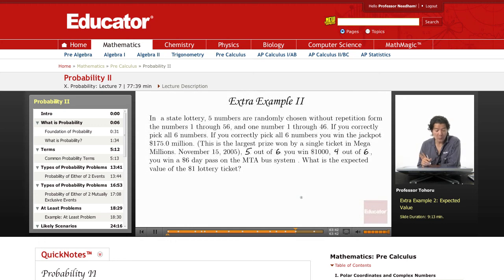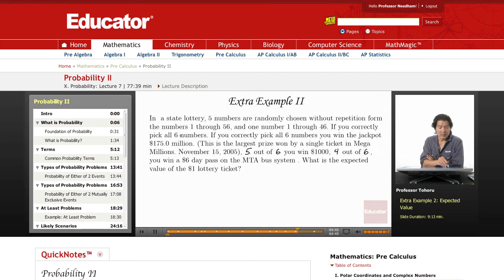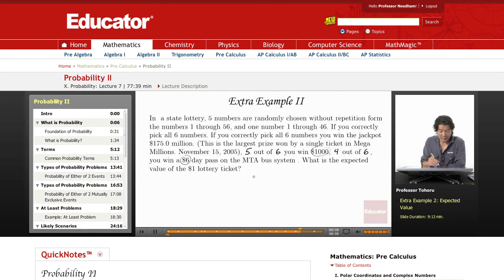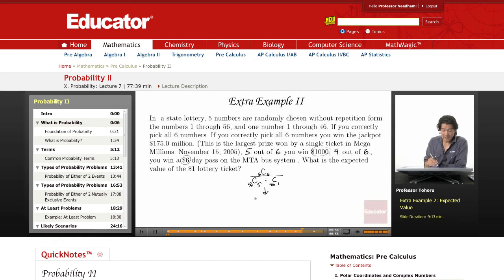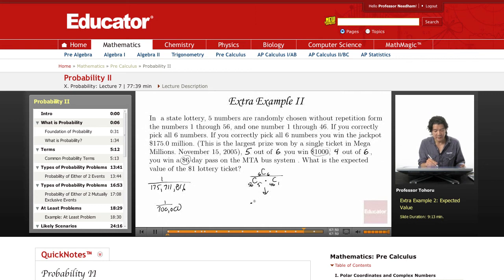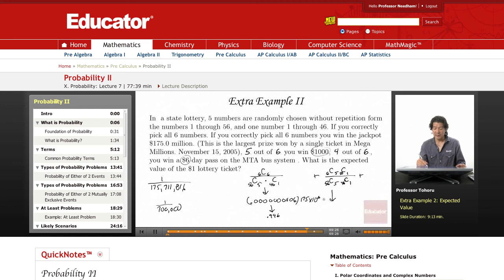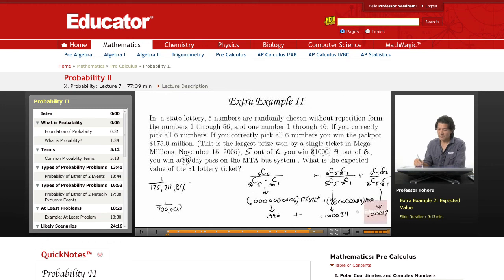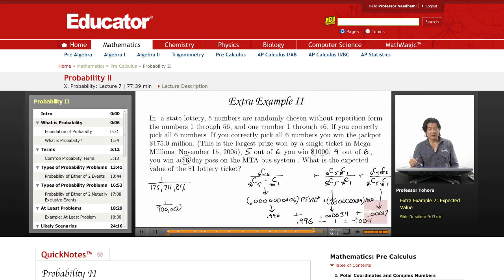Pre-Calculus: Expected Value (Probability)